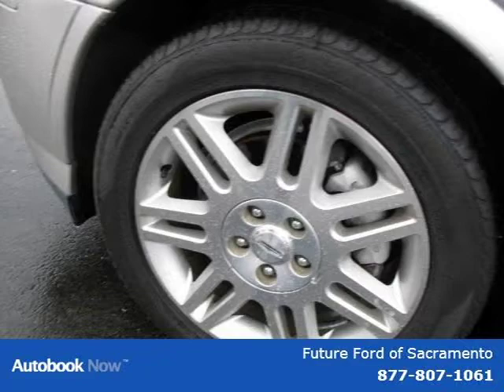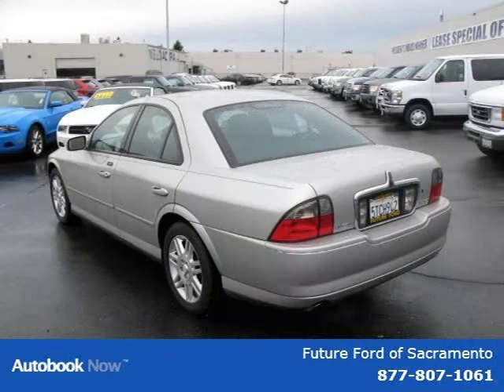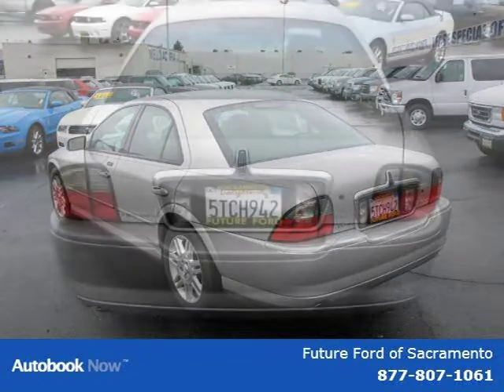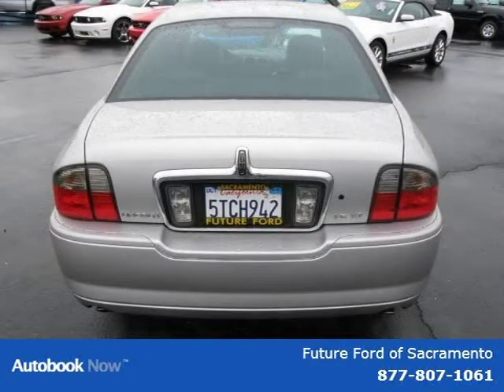2003 Lincoln Ls Sacramento CA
Future Ford of Sacramento

Price: $ 11,994
Mileage: 90,520
Trim:
Ext. Color: Lt Parchment Gold Metallic
Int. Color:
Transmission: Automatic
Engine:
Doors:
Stock No.: R78973
VIN: 1LNHM87A63Y660937